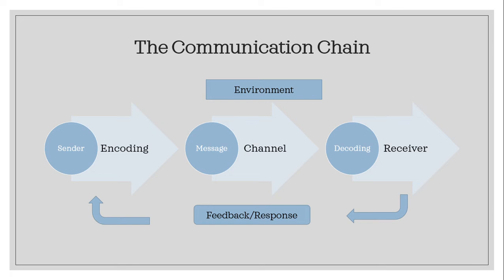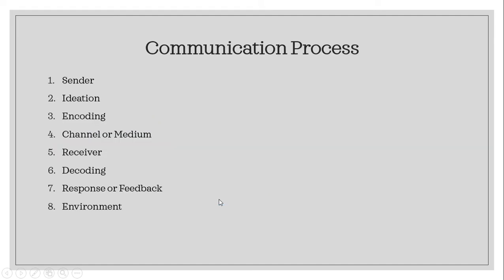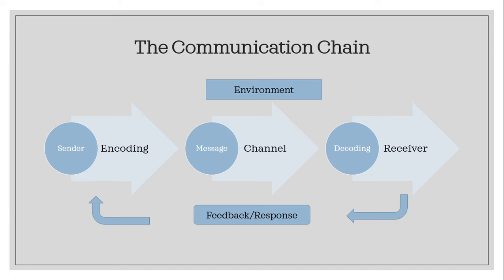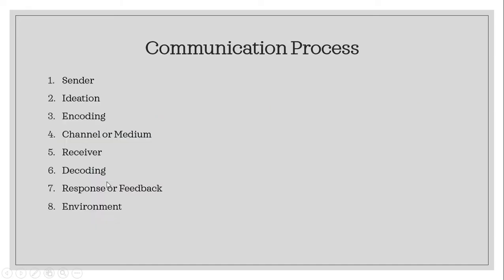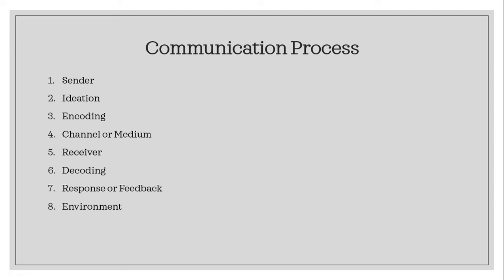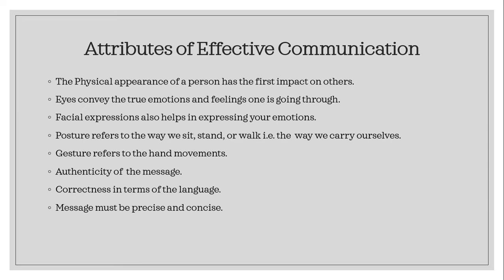Effective Communication | Business Etiquette | Karan Desai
In this video I have discussed about What is Effective Communication?, The Communication Chain, Communication Process, Attributes of Effective Communication, Skills required in Effective Communication.